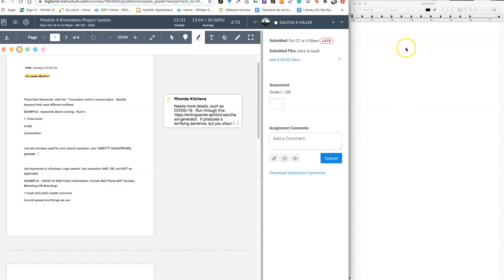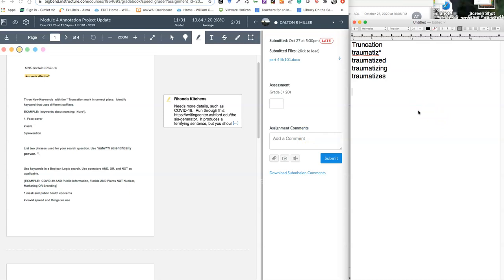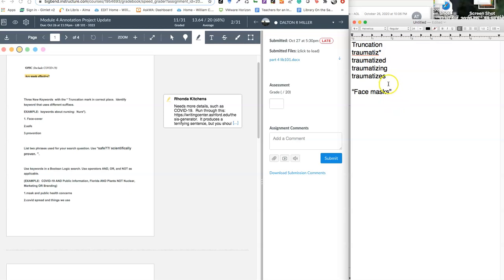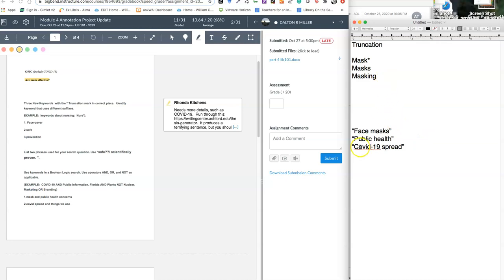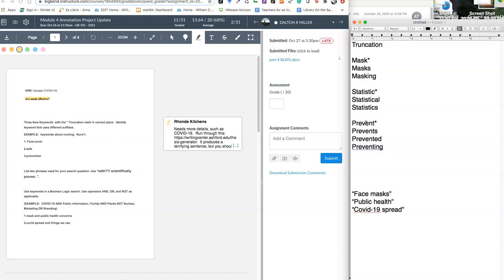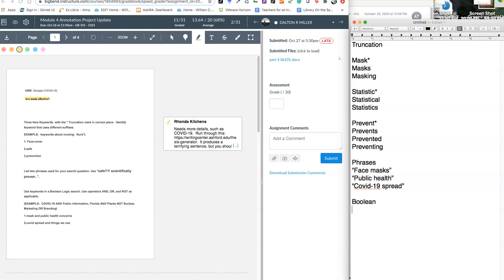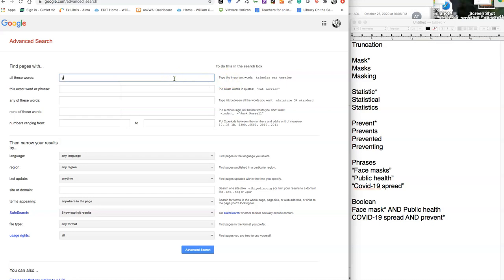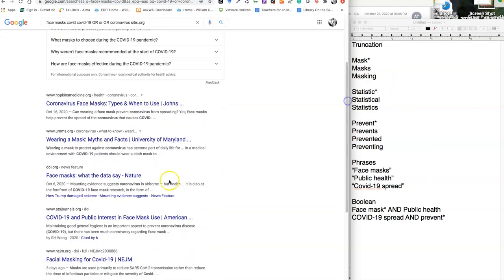LIB 101 Module 4 Dal